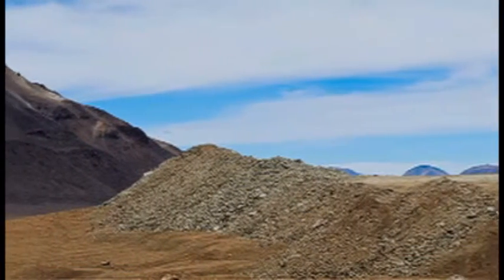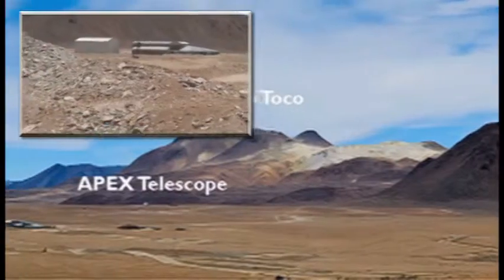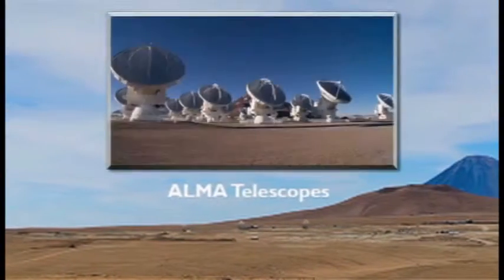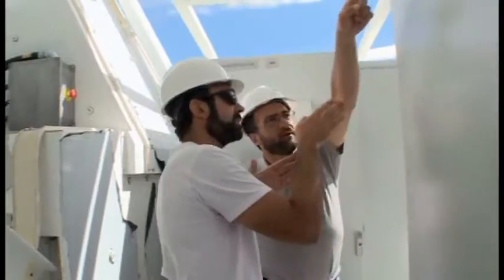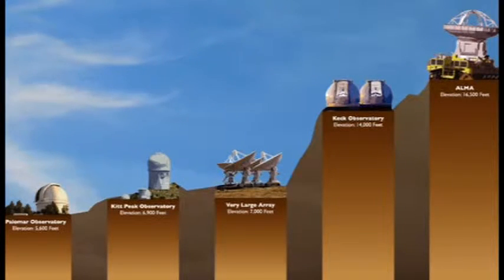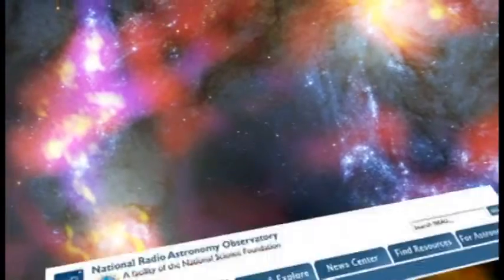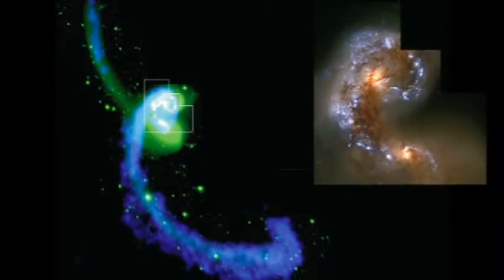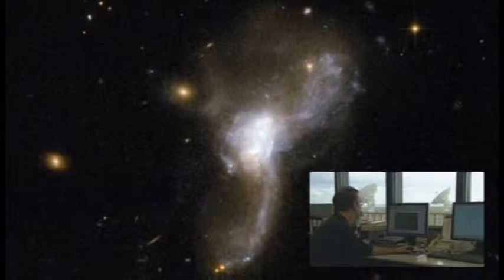K4576 ALMA TELESCOPE